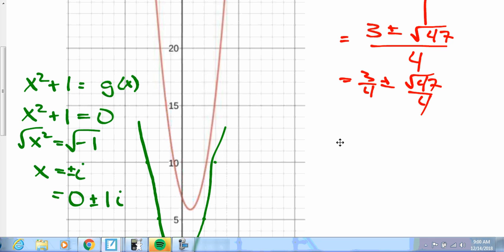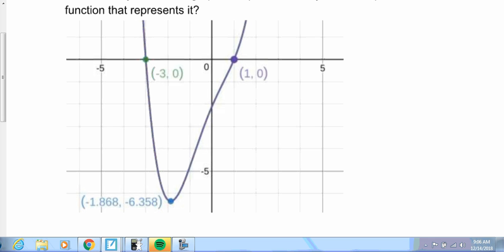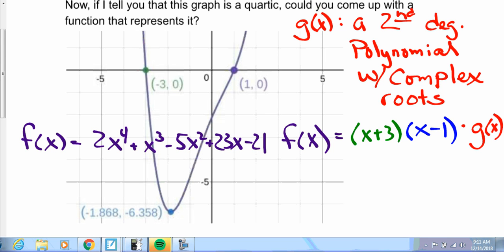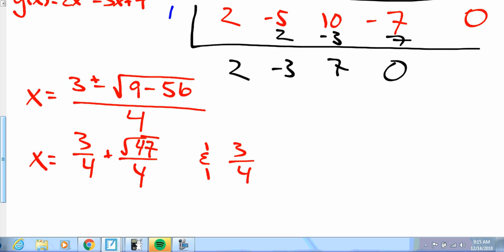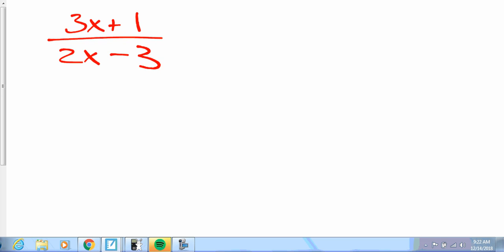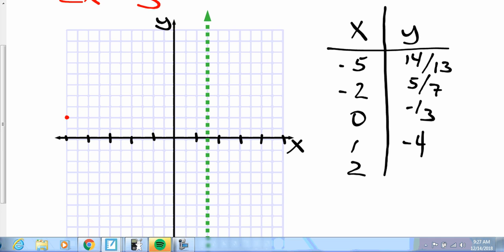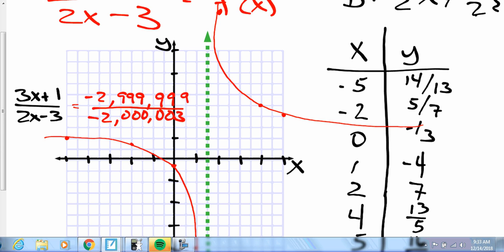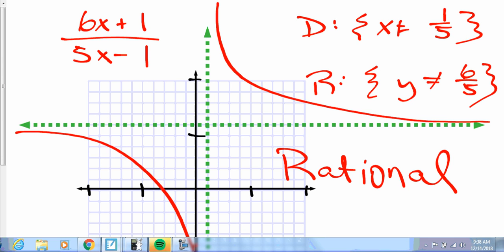Section 2 5 FTOA {Day 2}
The closer on the Fundamental Theorem of Algebra, plus a little ditty on Rational Functions